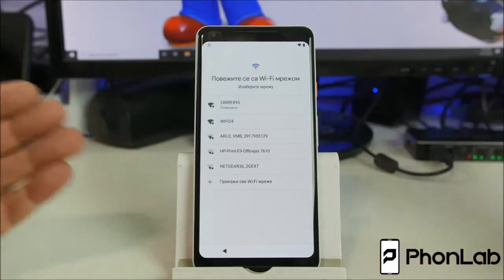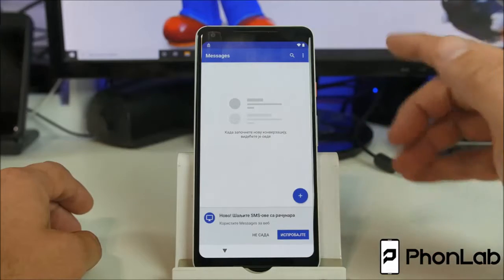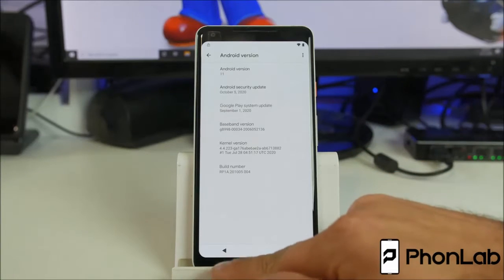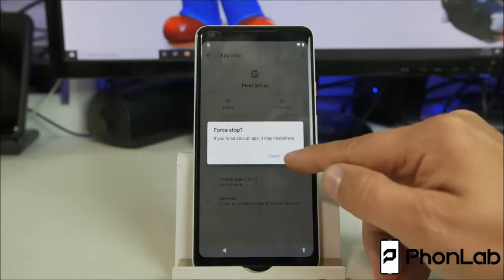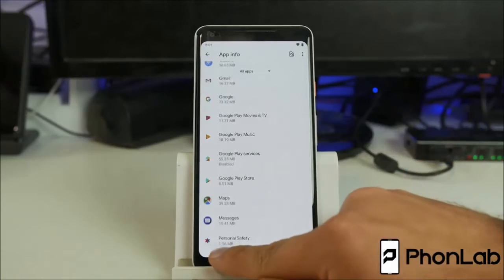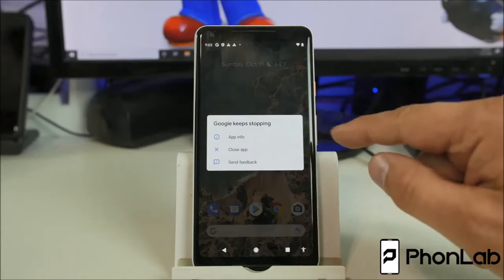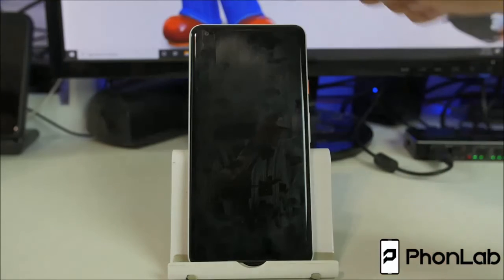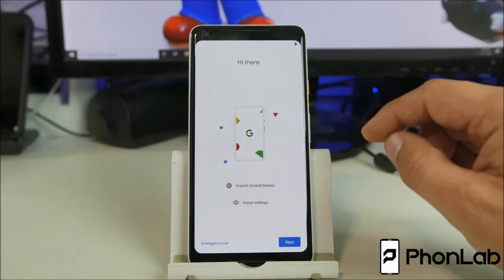Google Pixel: Android 11 FRP - Bypass without apps or passcode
2020 Google Pixel 1, 2, 3, 4, & 5 Android 11 FRP bypass
Google Pixel Android 11 FRP Bypass New Security.Google Pixel All Model Google Account Lock
Removed From Android 11 Oparating System.Google Pixel FRP Unlock Android 11.

hi , here you can easy learn step by step how to bypass google account or how to bypass FRP , its very easy just follow all steps describe in this video, in case if this doesn't work for you please write in comments so I can suggest you another way to solve it.